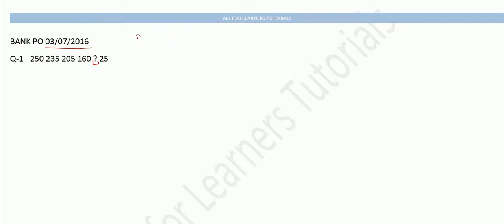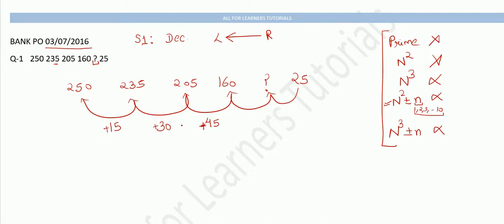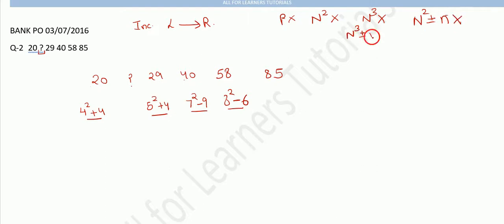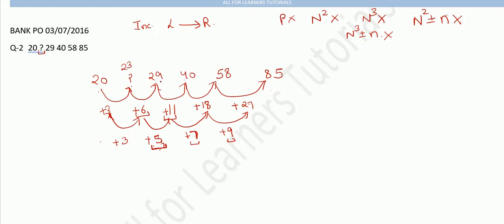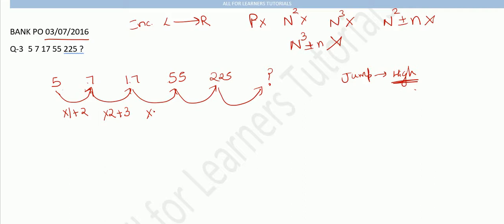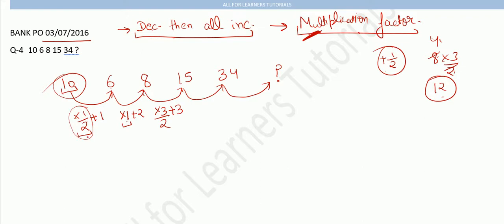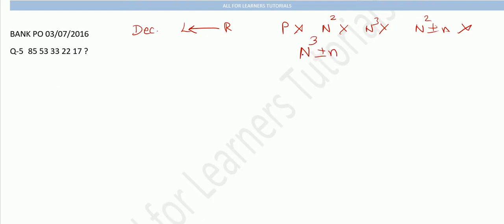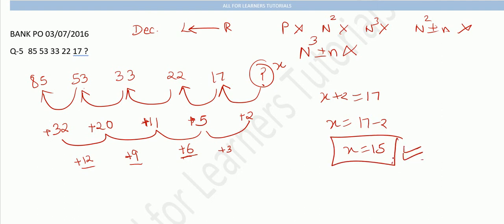Number Series Tricks | Previous 10 year Questions | Q-1 to 5 | IBPS PO | SSC